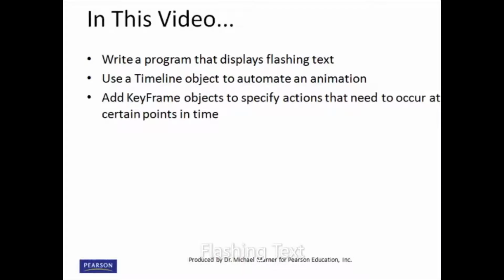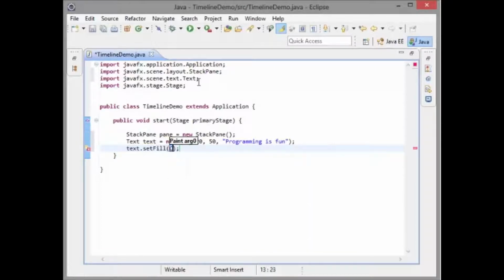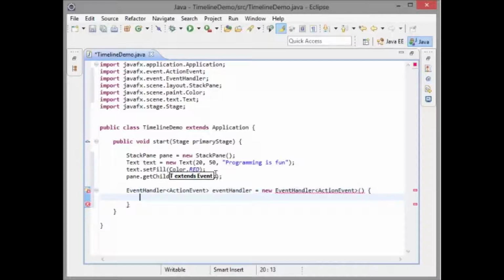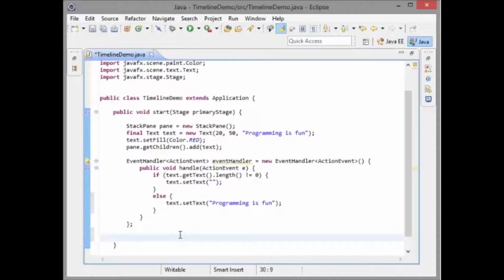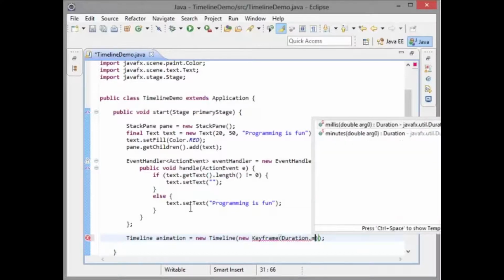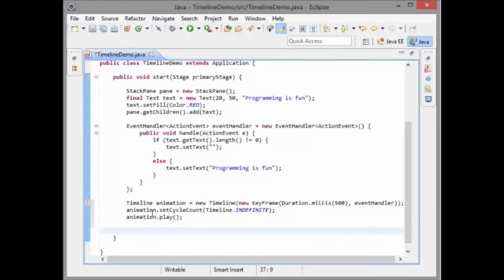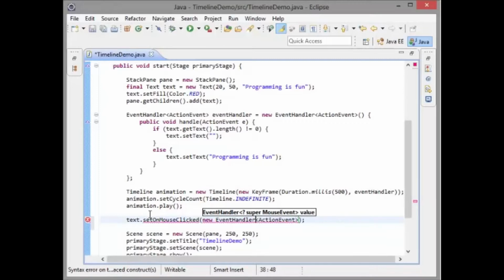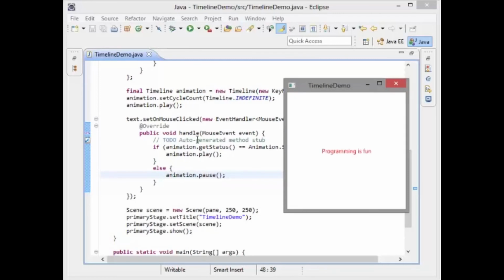Chapter 15 - JavaFX Flashing Text